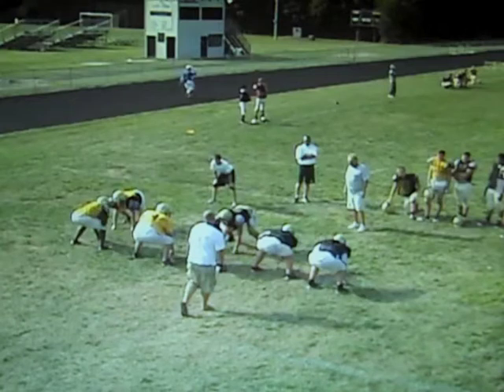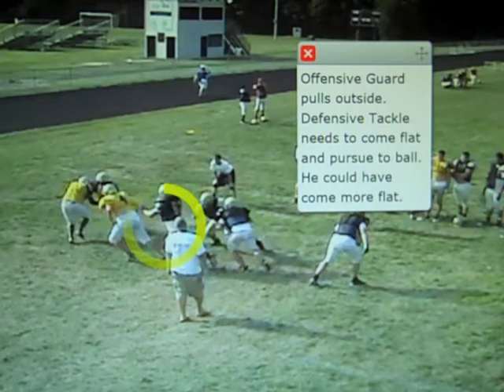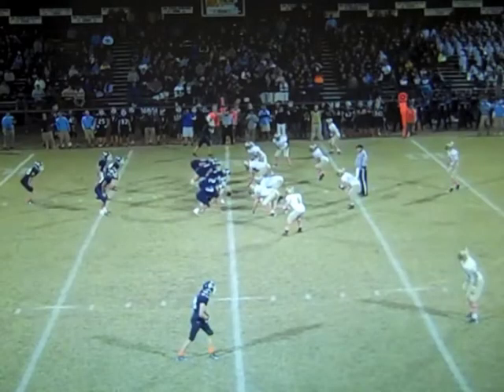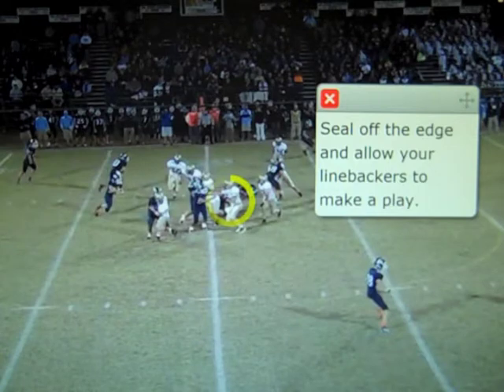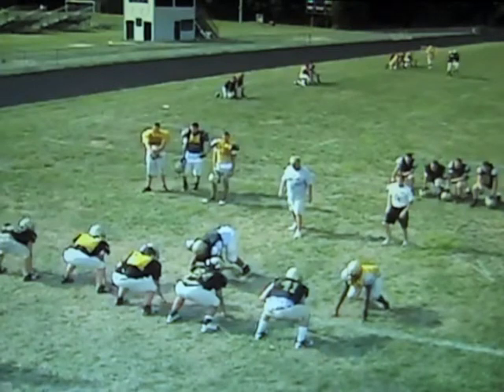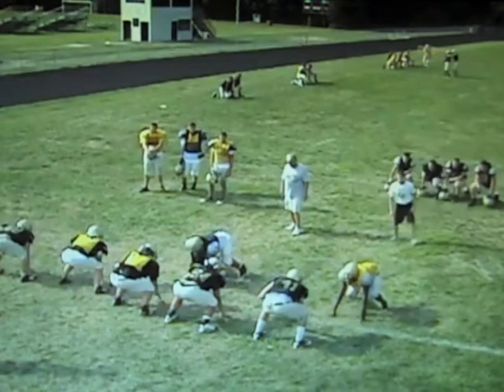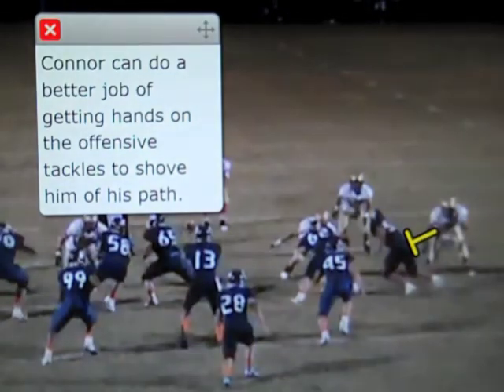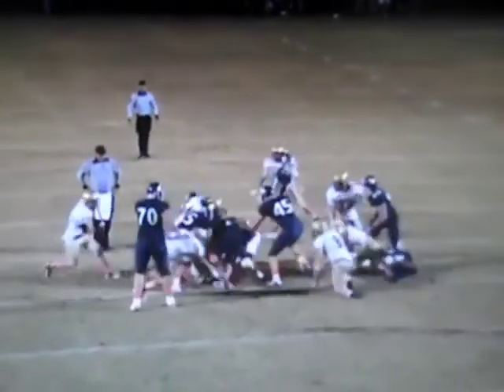Coaches Corner Week 10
SHG D-Line coach Dan Schafer helps break down the techniques that have allowed the Cyclones to be so successful at stopping the run this season.